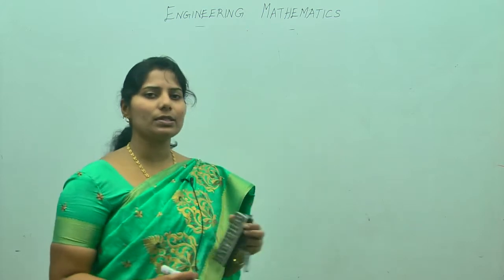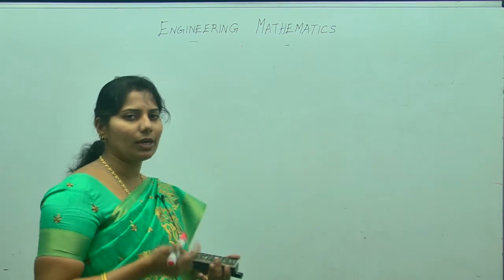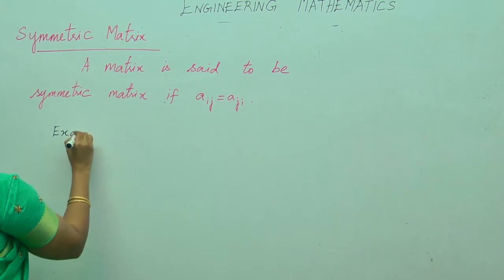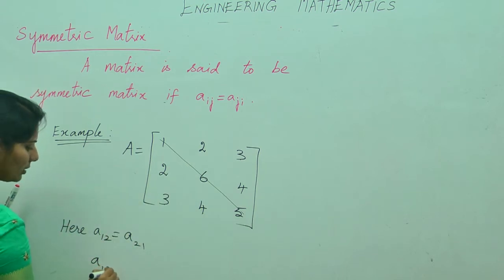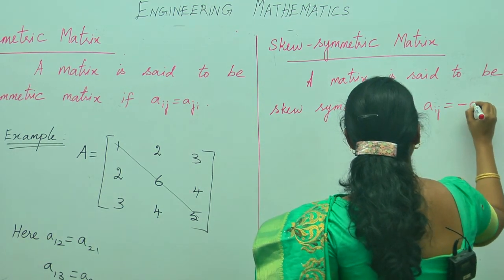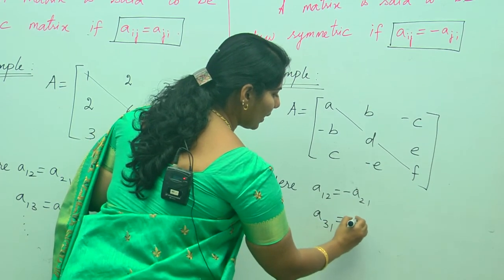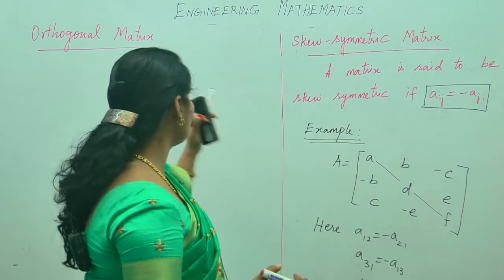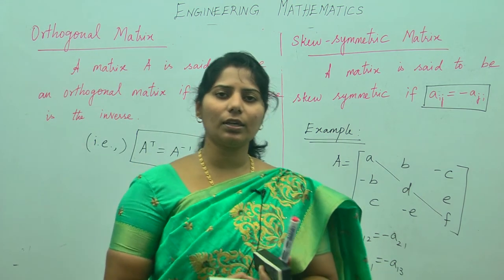Matrices : Symmetric Matrices : Best Engineering Mathematics Tips (AU,JNTU,GATE,DU)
1.skew symmetric matrix
2.symmetric matrix inverse
3.antisymmetric matrix
4.symmetric matrix determinant
5.symmetric matrix proof
6.non symmetric matrix
7.symmetric matrix
8.symmetric matrix diagonalizable

Engineering Mathematics -1 Anna University  Course Highlights:

1)30 sessions developed by experienced professors from various universities.
2)All the sessions are purely exam oriented.
3)40+ Recorded video sessions covering all topics from Differentialcalculus and Integral calculus and Matrices etc...
4)Basic pricing of the course is 1,200/- which comprises of doubt clearing sessions, Recorded videos, Mock tests.

Engineering Mathematics -1 JNTU  Course Highlights:

1)30 sessions developed by experienced professors from various universities.
2)All the sessions are purely exam oriented.
3)40+ Recorded video sessions covering all topics from Differential calculus and Integral calculus and Matrices etc...
4)Basic pricing of the course is 1,200/- which comprises of doubt clearing sessions, Recorded videos, Mock tests.

 We provide live classes and online classes for the subjects given below:

1.  Spoken English
2.  Vedic Maths
3.  Reasoning (Verbal & Non-Verbal).
4.  Communication Skills
6.  Quantitative Aptitude.
7.  Verbal Ability
8.  Personality Development.
9.  Interview Facing Techniques & Skills
10 .Resume Building
11. Time Management
12. IBPS
13. IIT JEE
14. Functional Grammar.
15. Placement Preparation.
16. Gate